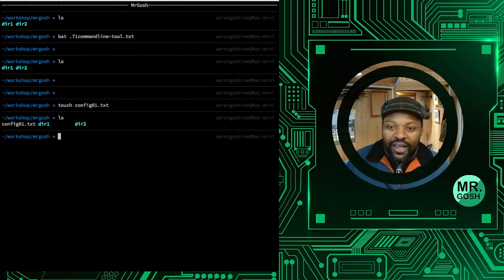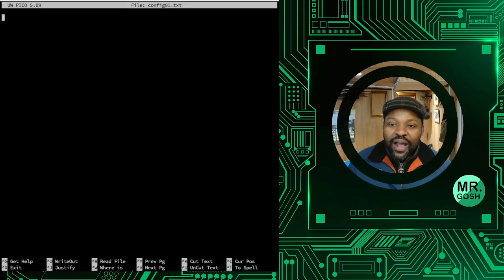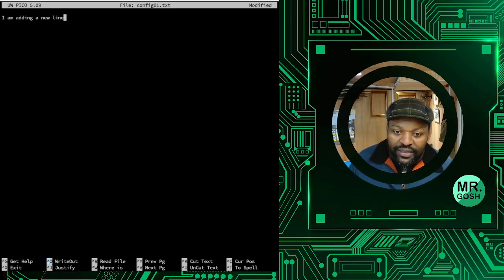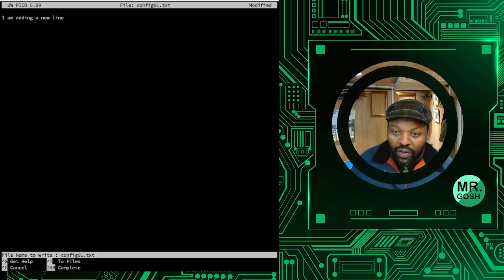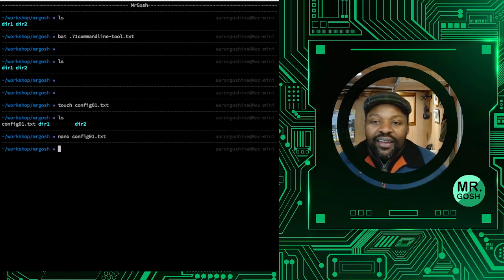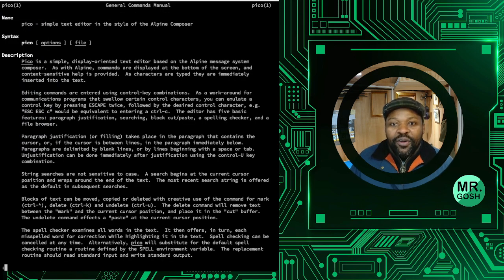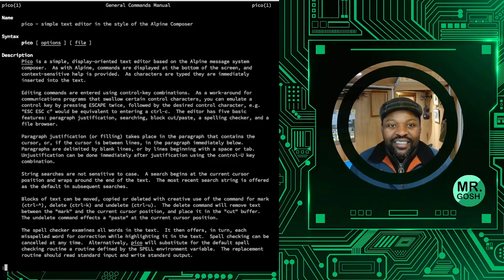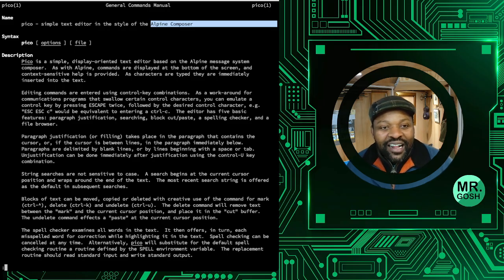Editing Made Simple: Learn 'nano'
Get started with 'nano', a simple text editor for quick and easy file modifications.